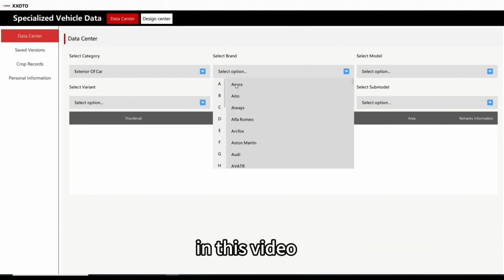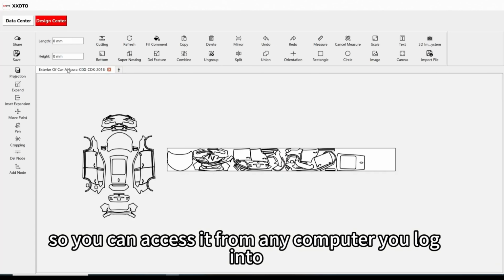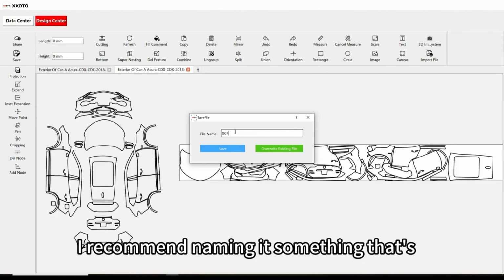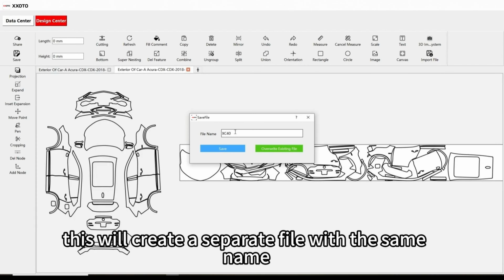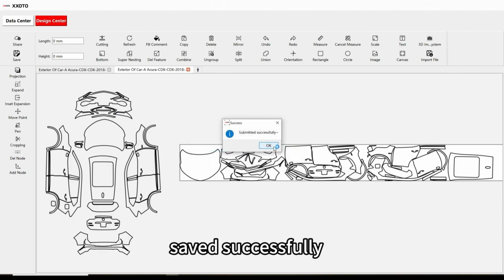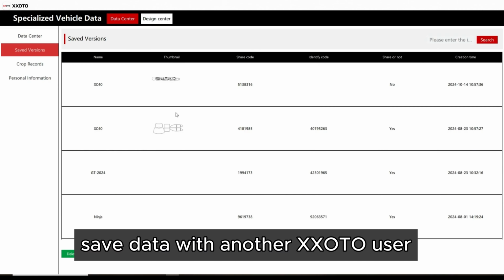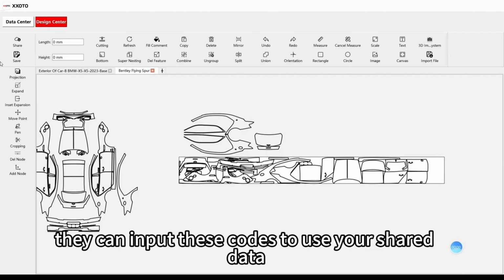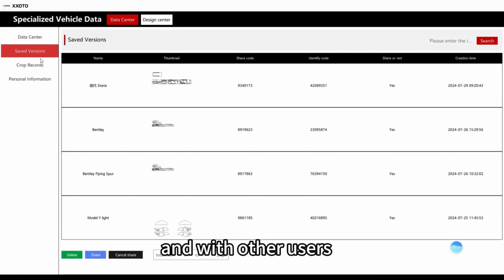27- XXOTO Software ''Save and Share'' Function